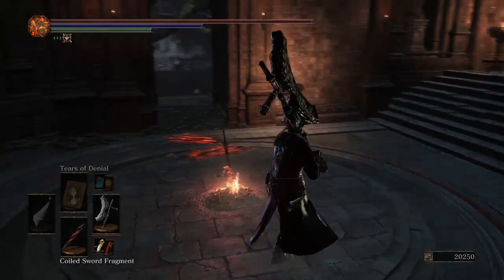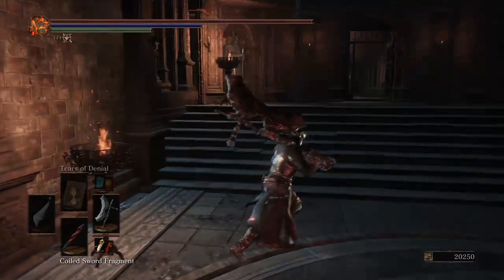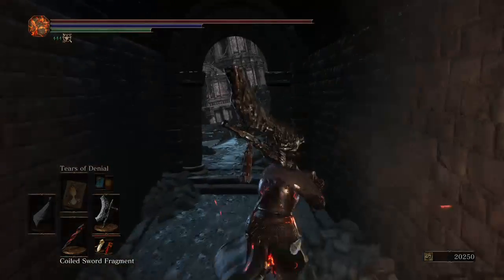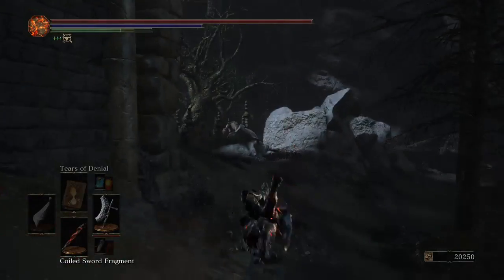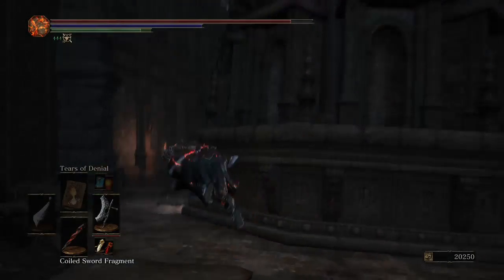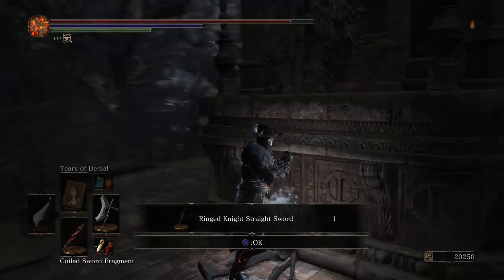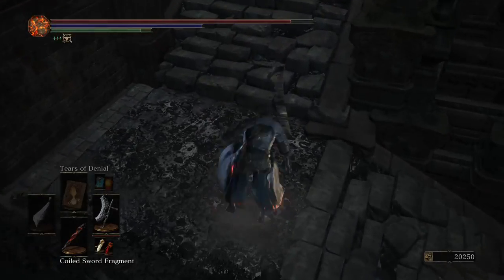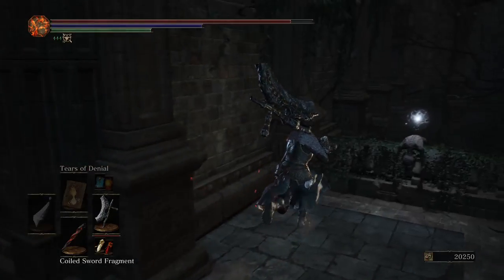DS3 | Ringed City DLC | RINGED KNIGHT STRAIGHT SWORD | Location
Cool weapon to cosplay with and just a all around good weapon.